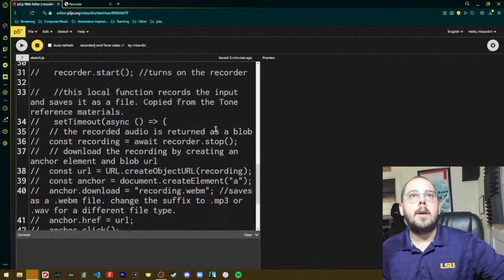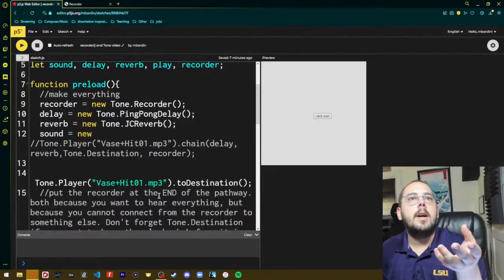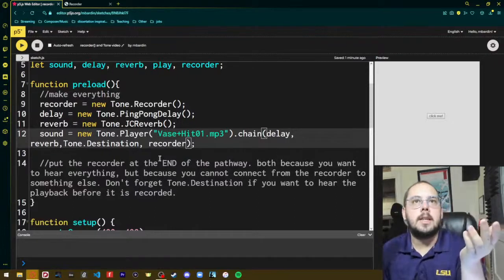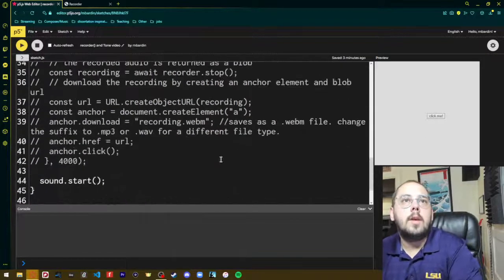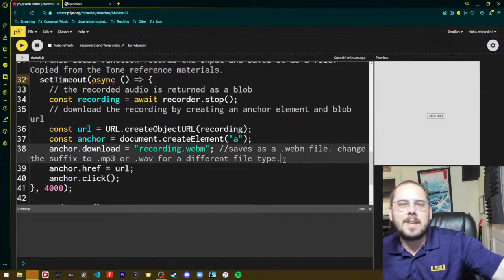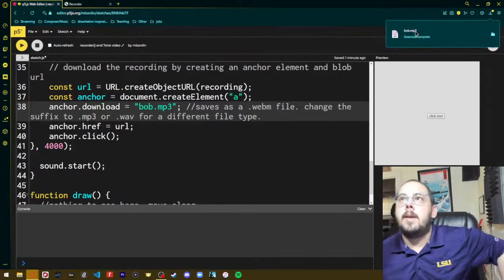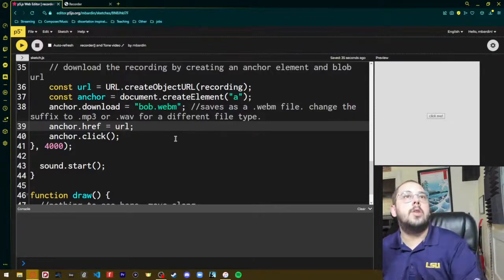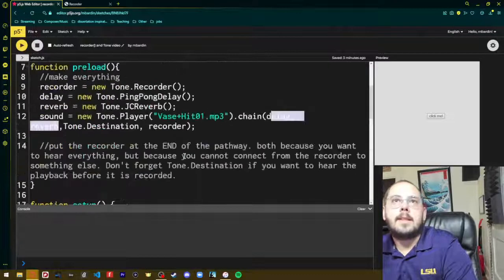Recording Effects with Recorder and Tone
This is a reupload of a previous streamed lesson.

In this video I go over how to utilize Tone.js and its Recorder Object to record audio effects and processing done in your sketch. You can utilize this object to program your sounds and then export that as a file.

lsu p5js presonus studio one